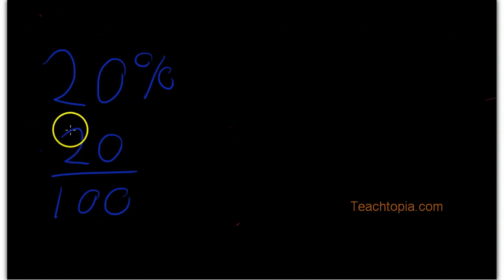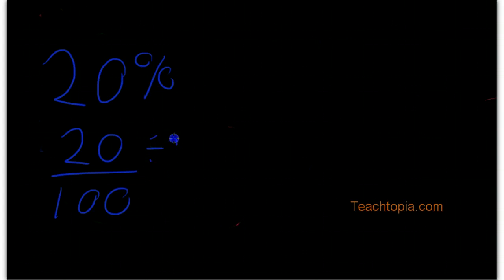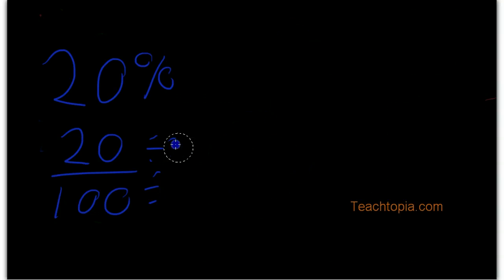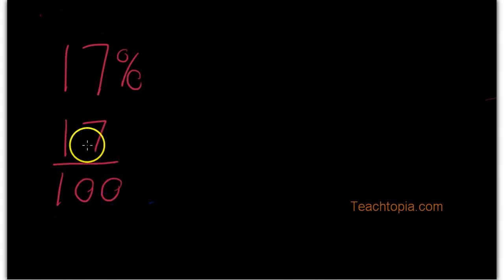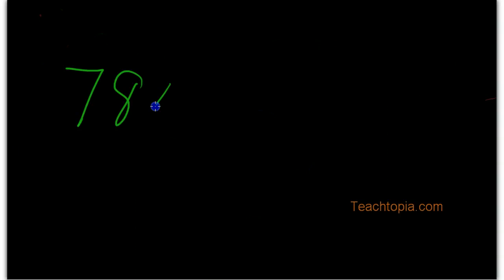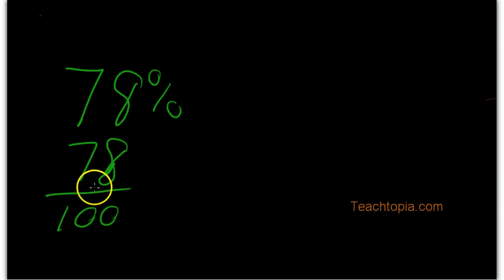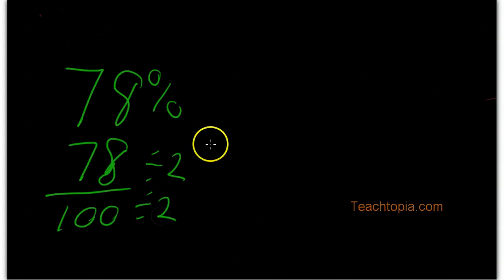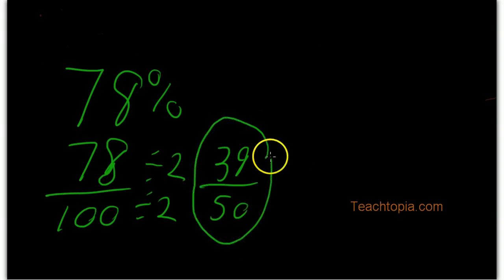How to convert a percentage to a fraction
A brief math tutorial on how to convert a percentage to a fraction.  for more great educational videos.